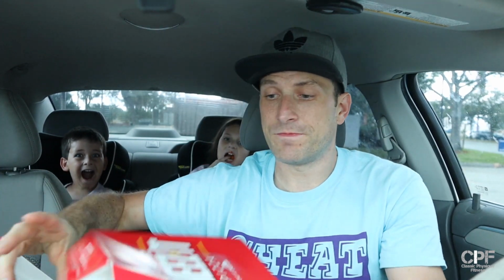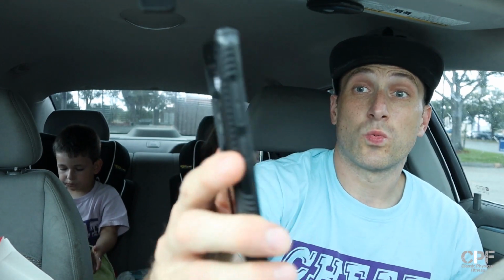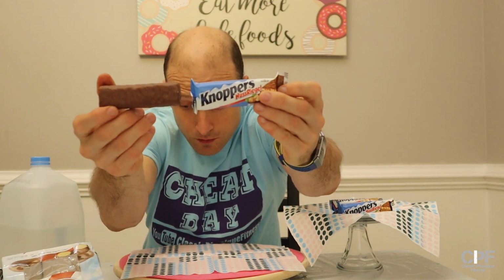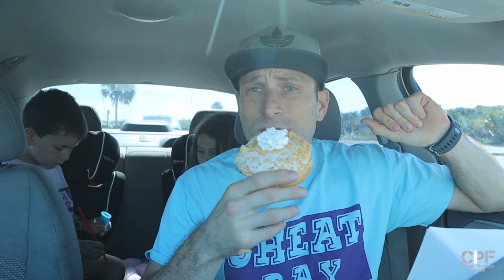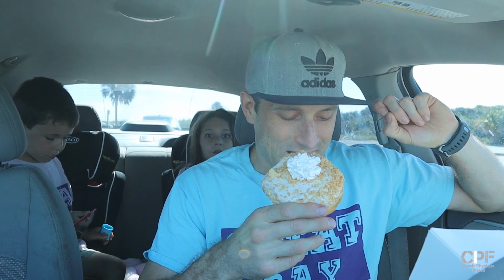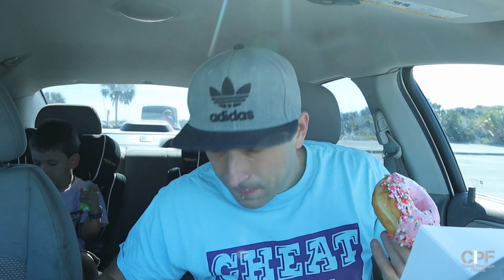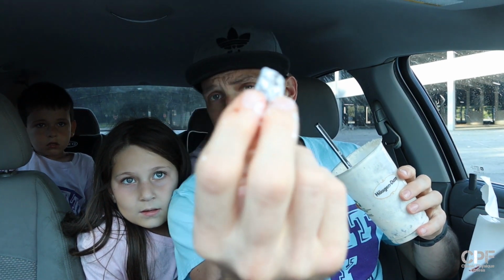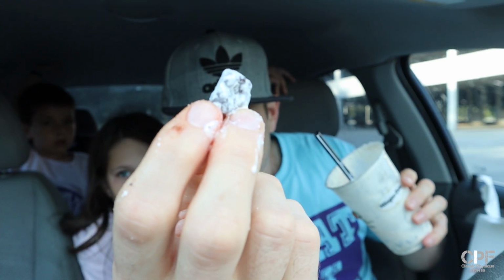Off 17,000+ Calories Cheat Day | Casual(ty) Cheat Day Ep. 17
This was an off casualtycheatday. I had donuts, pizza, chips, burgers, fries, shakes while I was sick. Enjoy my Full Day of Eating (fdoe).

About me:
I am a stay at home dad who also likes to workout. My daily tasks and my two children keep me very busy.
I discovered working out when I started my first diet. I lost over 80lbs (weight loss) using macros (IIFYM). When I started my first diet, I didn't know anything about macros. Now I am an expert on macros, and I know how to calculate them and how to manipulate them to gain, maintain, or lose weight.
I have created many meal plans for me, and also for other people. Believe it or not, but it is actually fun doing.
I keep my nutrition straight to lose weight. My diet is typically on point, and I changed my lifestyle to be more health conscious. I included a lot of healthy foods in my diet that I never dreamed of eating before. I also do a lot of meal prep because I lose a lot of time for cooking when I have to drive my daughter to school.
I have a home gym because I do not have the time nor a babysitter to go to a commercial gym. I hope you like my workouts, and my strength gains in the progress.
My kids love being in the videos as well. Enjoy a glimpse in our family life.